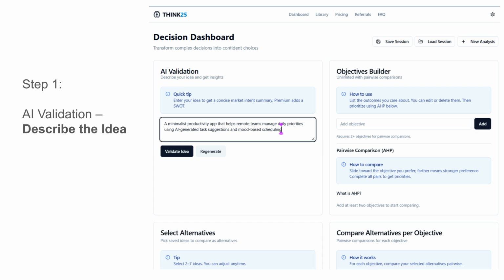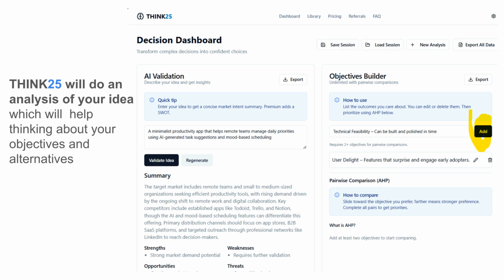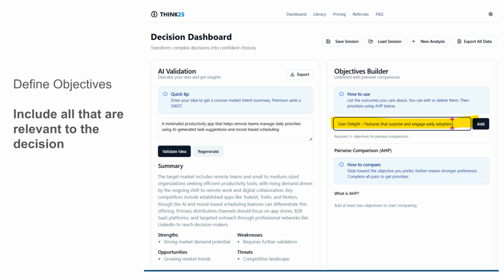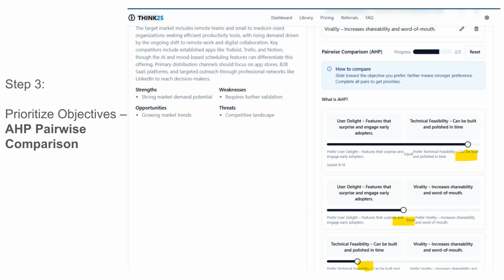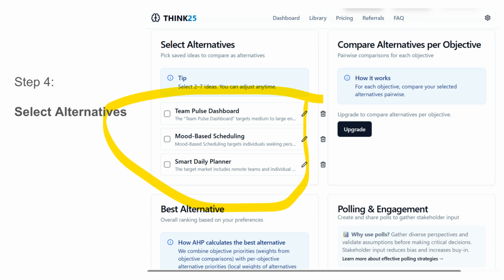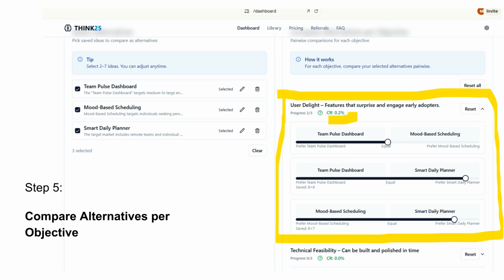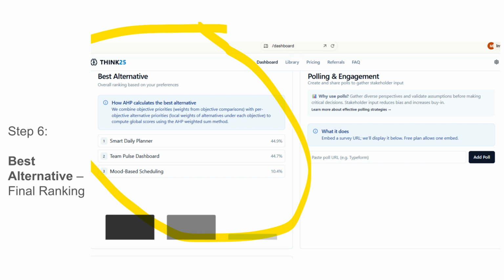THINK25 INTRO AND SIMPLE DEMO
Stop Guessing. Start Deciding. Welcome to THINK25.online

Are you facing a tough decision—career move, startup launch, investment, or even a life-changing choice? THINK25 is your personal decision engine, combining AI-powered validation with proven AHP methodology to help you choose with clarity and confidence.

In this video, discover how THINK25 transforms subjective dilemmas into structured, data-driven decisions. Whether you're a founder, creator, strategist, or simply someone who wants to stop second-guessing and start moving forward—THINK25 is built for you.

✅ Validate your ideas instantly ✅ Define what truly matters ✅ Compare options with precision ✅ Get confidence scores and clear rankings

🔗 Explore now: THINK25.online 📌 Decisions in hours, not months.